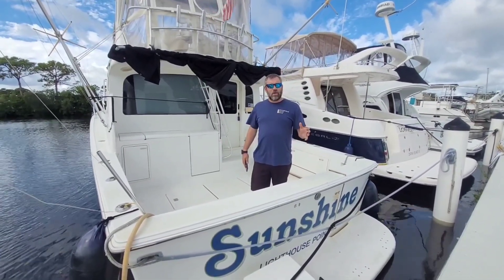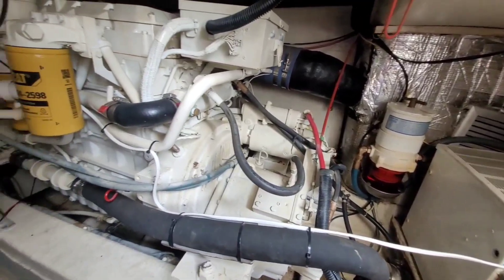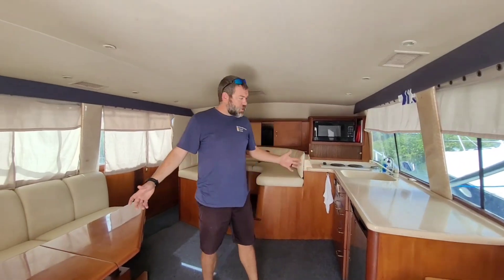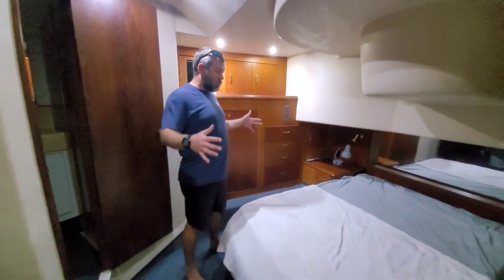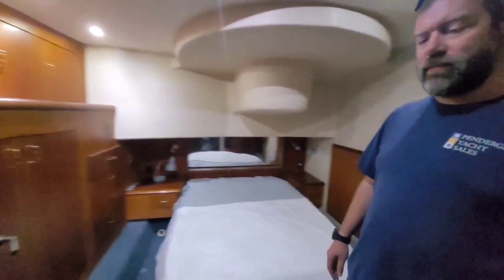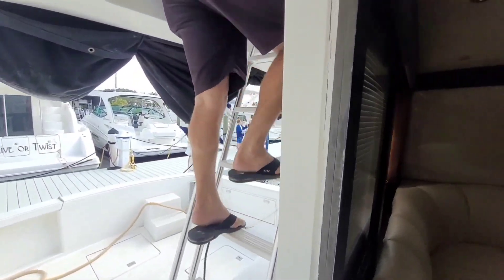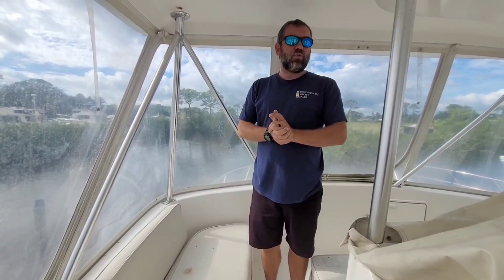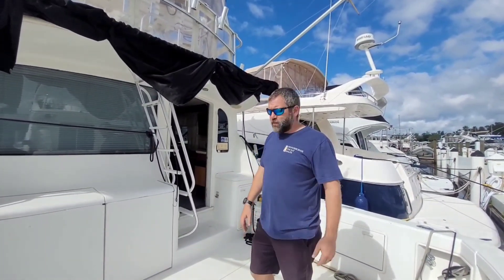SOLD Dec 2023 || 1997 Ocean Yachts 40' Sport Fish || For Sale, Boat Tour || Captain Chris Knapp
"Sunshine" is a 1997 Ocean Yachts 40' Sport Fish. She features twin CAT 3126 diesel engines rated at 450hp each.  She has a diesel Westerbeke 7.8kw generator (needs an exciter).

Seller has done a bunch of work to her in the last year:

New shafts and cutlass bearings Nov 22
Props tuned Nov 22 (also had spare set of props tuned)
New transducer with side scan sonar Nov 22
New Lowrance Nov 22
New Garmin 7215 May 23
Stbd engine had new high pressure injection fuel pump replaced May 23
CAT tech adjusted valves and preformed general tune up and service on both main engines May 23
New 300' of G4 chain Nov 22
Bottom Paint 2 coats of epoxy barrier coat and 2 coats of Micron CSC bottom paint Nov 22
Prop Speed on running gear Nov 22
All interior lights have been upgraded to LED
New VHF radio Aug 22
New Port Engine Batteries May 23
New AC Pump Feb 23
2 AC working units onboard
Washer / Dryer Combo Unit in Master Suit
New Macerator Pump Feb 23
Full Pair of 30' Outriggers

This boat is ready to go! Call or email to set up a showing today!